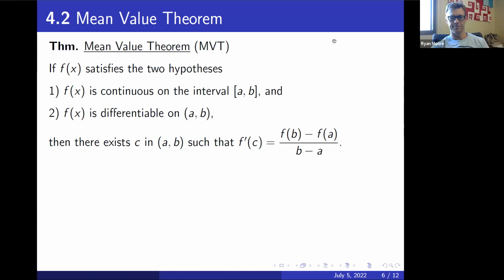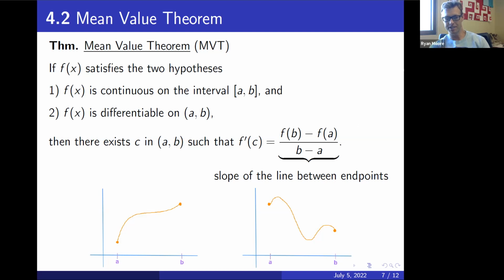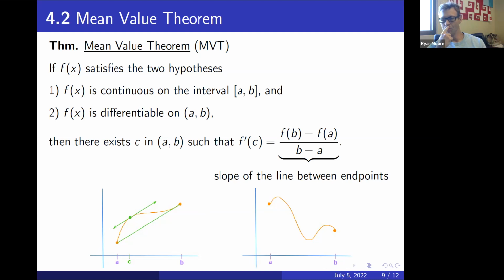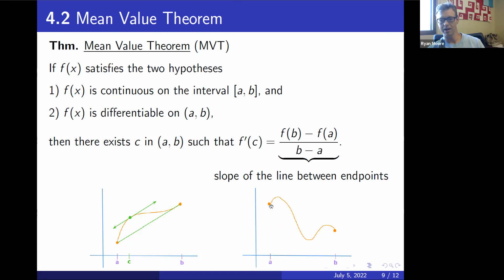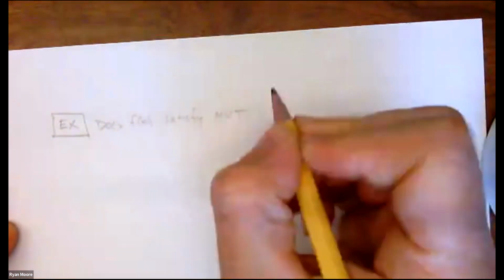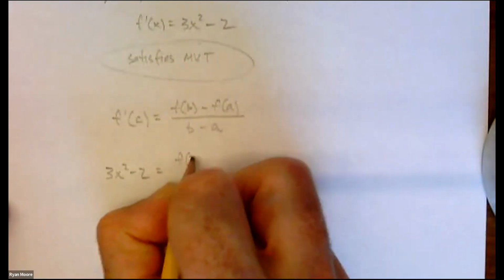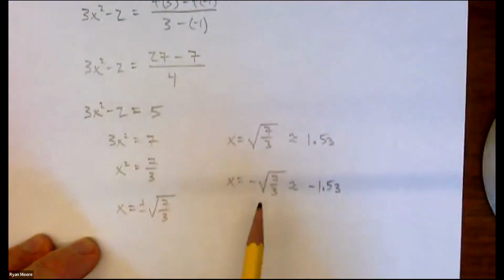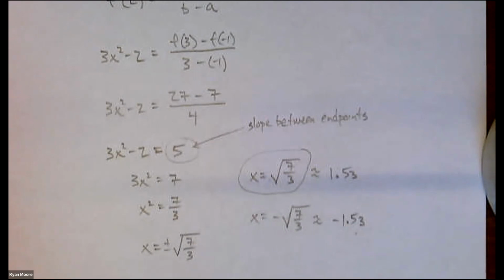150 - 4.2, part 2